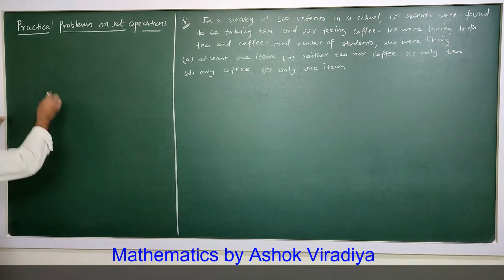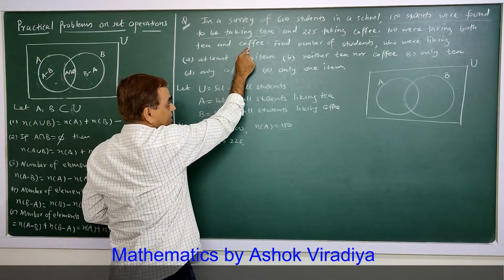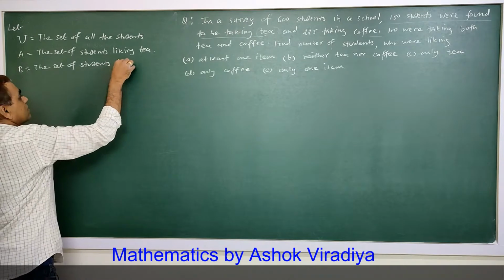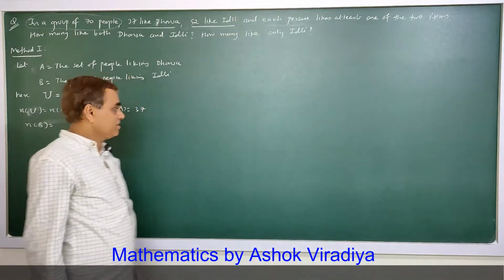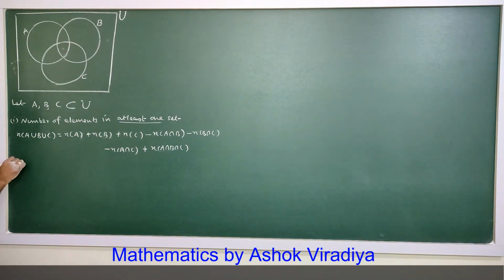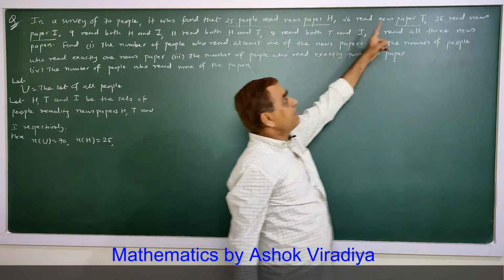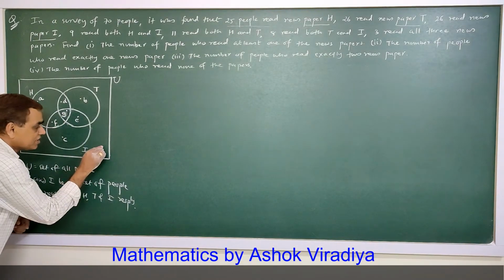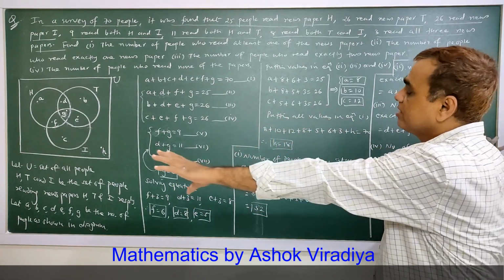CLASS 11- MATHS -CHAPTER 1 -SETS- VIDEO: 5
practical problems on set operations